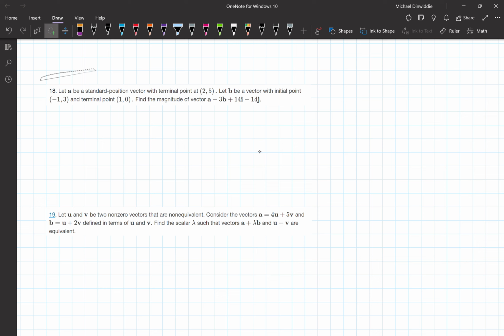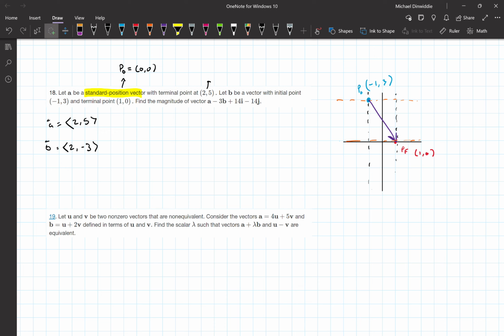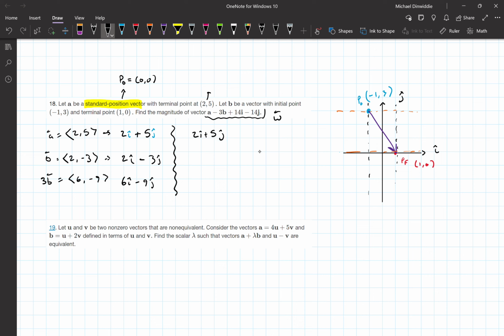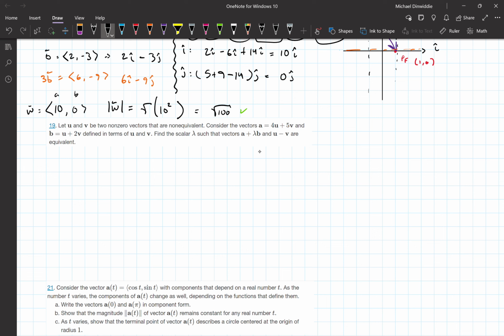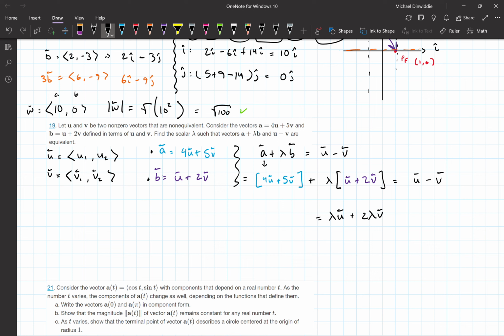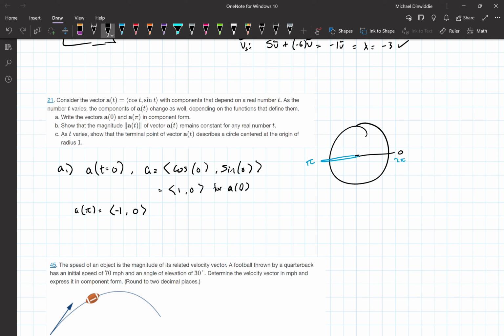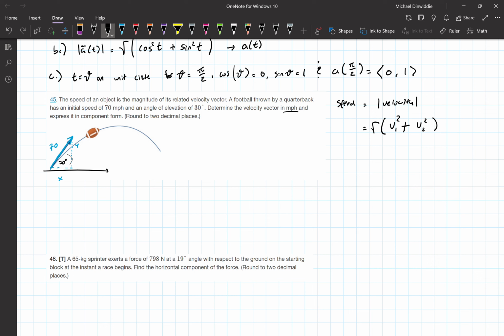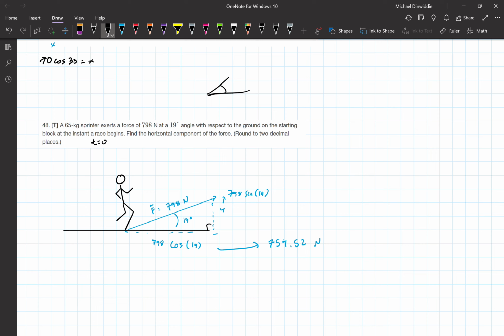Tricky Vector Practice Problems | OpenStax 2.1 Problems Walked Through for Students!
In this video we go over math stuff. I say a lot of words about the math stuff. Some math is done. Link below to the chapter in OS so you can follow along.

tags for the alrgorithm:
- Math Calculus Vector Multivariable Algebra Parallelogram Rule Magnitude Scalar Blip Blop Good enough